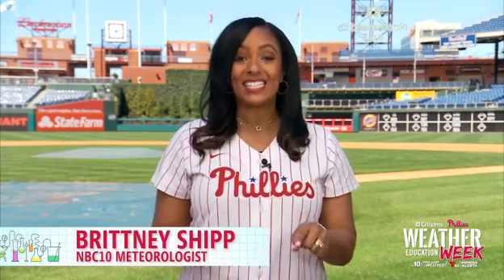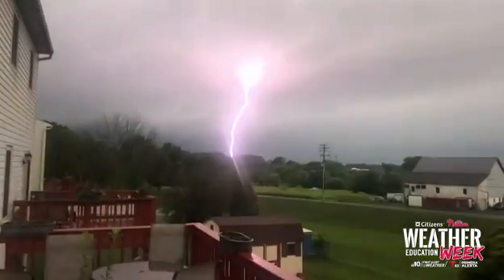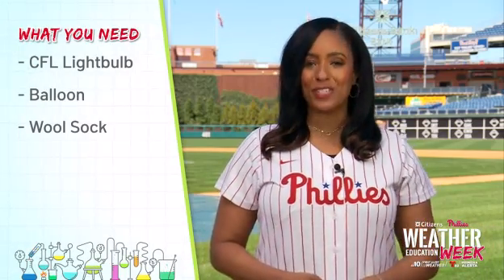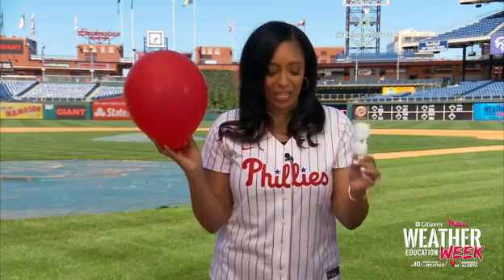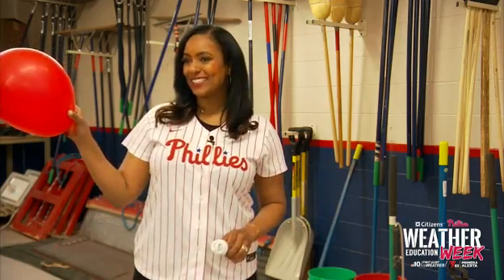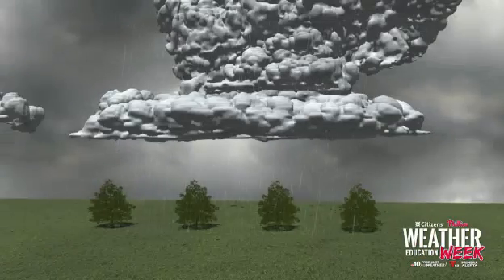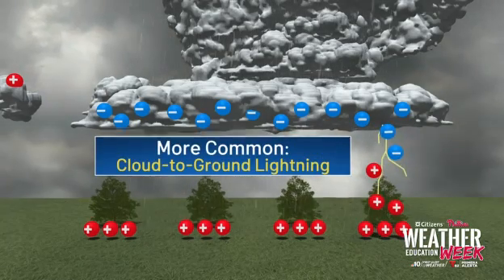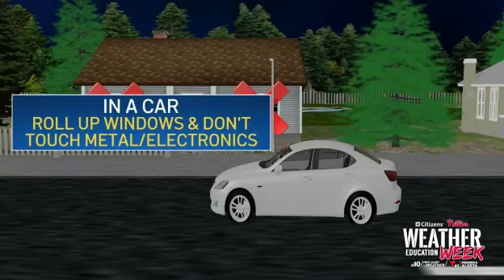Power a Light Bulb From a Balloon! Weather Education Week Experiment #3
Join First Alert Meteorologist Brittney Shipp as she shows you how to use static electricity — a tiny version of the power that generates lightning — to light a light bulb!